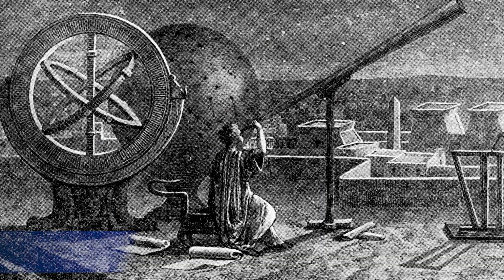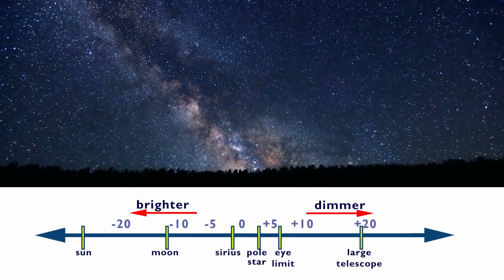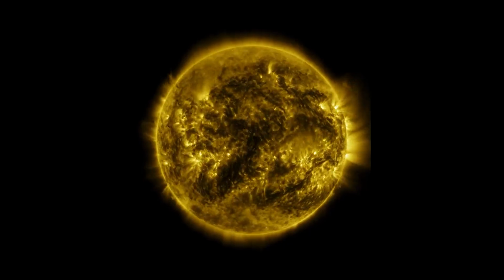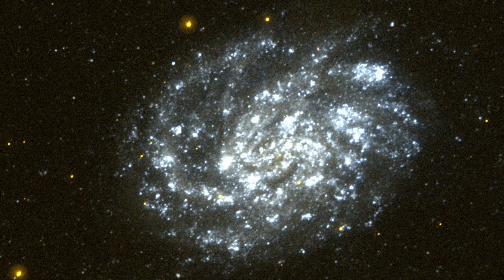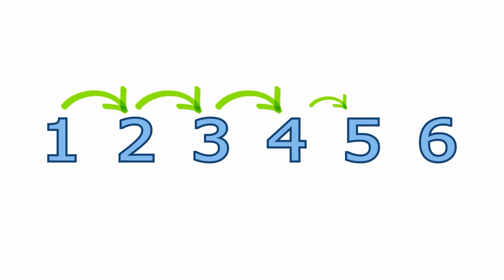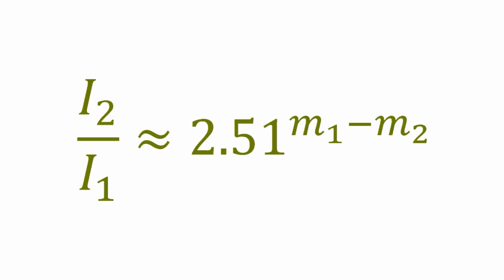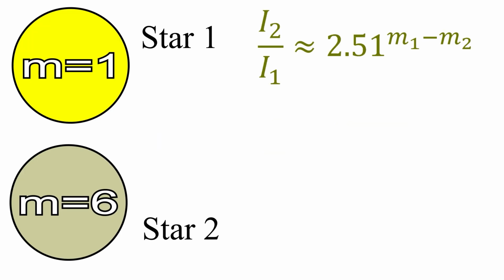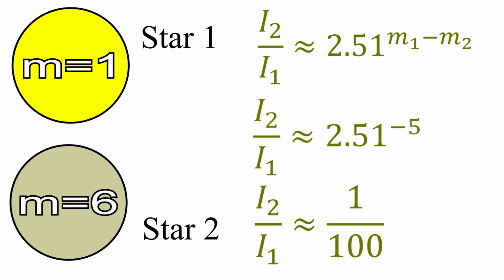yes if you want to understand how much stellar energy reaches earth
In this video we go over the evolution of the apparent magnitude scale used in astrophysics. We discuss how this links to intensity - the energy arriving at planet earth. Lastly we introduce the idea of absolute magnitude.